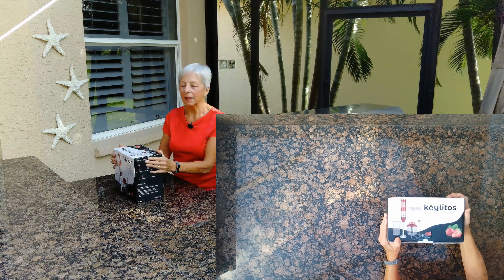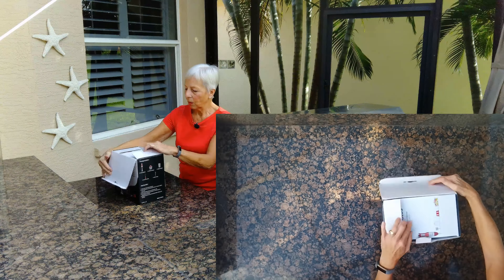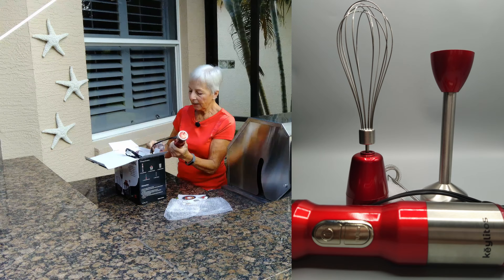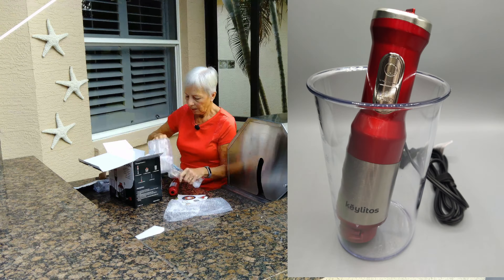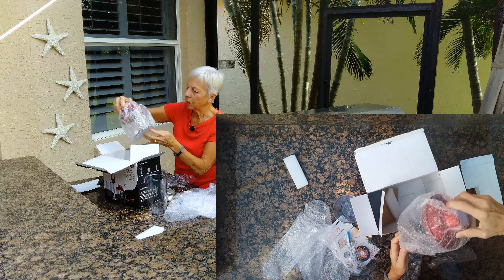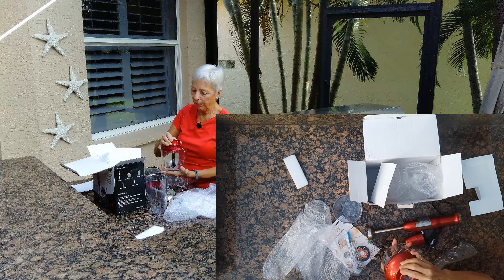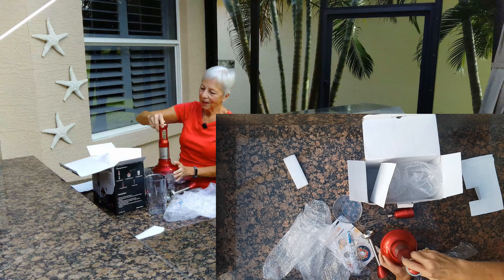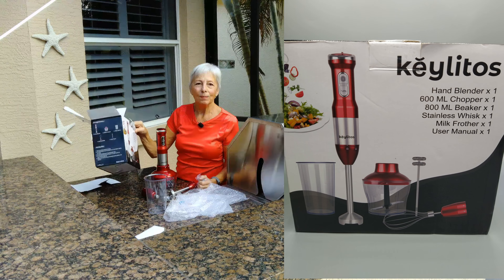Keylitos Immersion Hand Blender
Keylitos Hand Blender
Wow, what a beast!
This hand blender is replacing my broken plastic hand blender. It comes with all of the attachments you could think of. The 1000 watt motor is extremely strong and ready to tackle any task.
I use the whisk to whip heavy cream. The blender attachments are perfect for soups, hummus and other dips. I use the powerful frother to make cappuccinos. The blender package also comes with a recipe book and good after sales warranty. Such a great blender that I bought one for the cottage and one for the house. This Keylitos emersion hand blender makes a perfect gift for any cook.
It's very reasonably priced on Amazon.

Keylitos 5 in 1 Immersion Hand Blender Mixer, [Upgraded] 1000W Handheld Stick Blender with 600ML Chopper, 800ML Beaker, Whisk and Milk Frother for Smoothie, Baby Food, Sauces Red,Puree, Soup